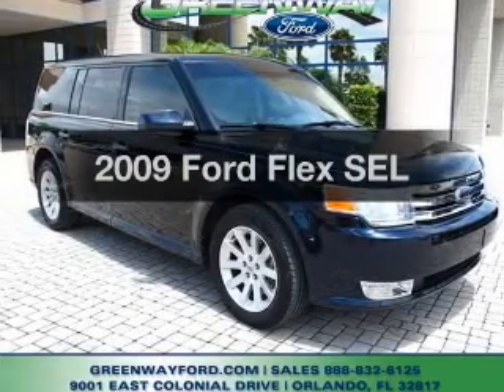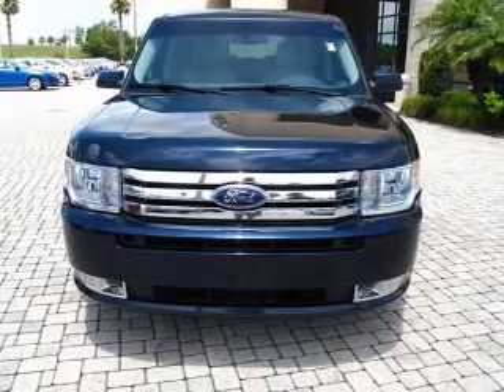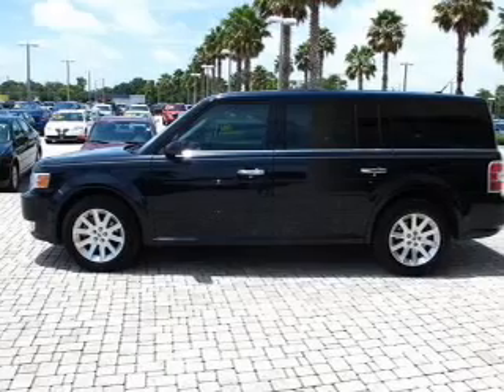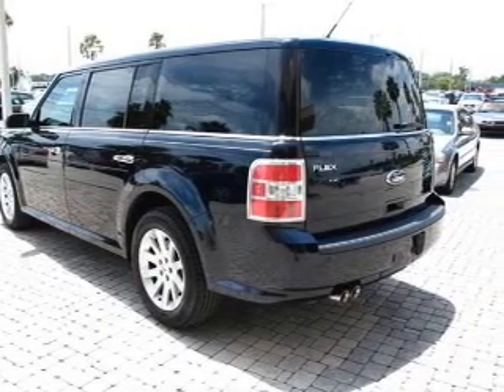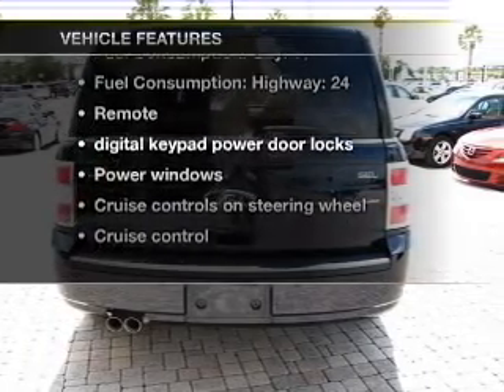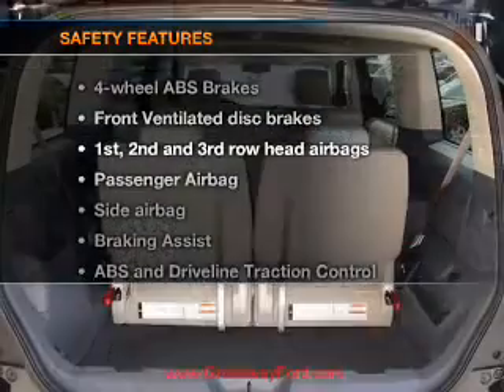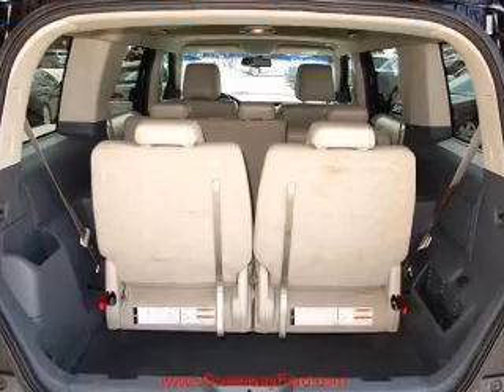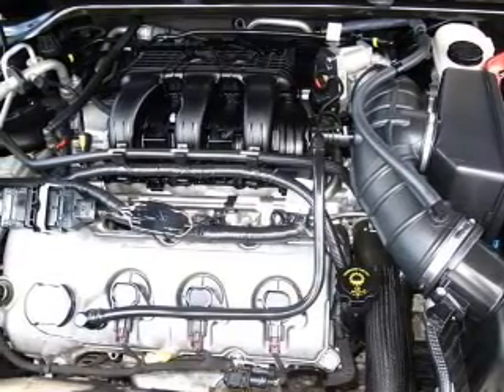2009 Ford Flex - Orlando FL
Year: 2009
Make: Ford
Model: Flex
Trim: SEL
Engine: 3.5 liter 6 cylinder 24 valve
Transmission: 6-Speed Automatic
Color: Blue
Mileage: 47325
Address:
9001 E Colonial Dr